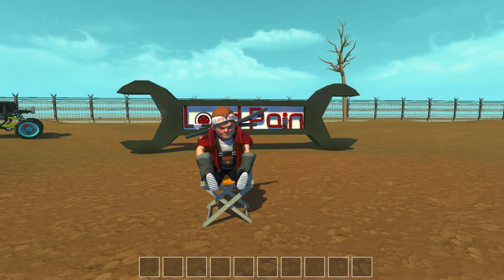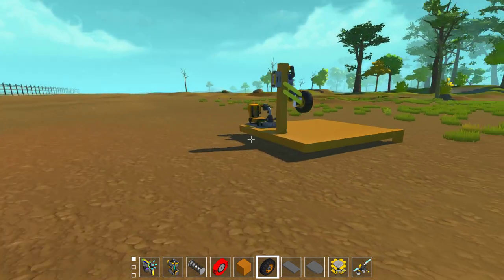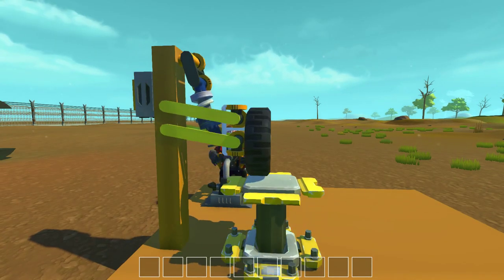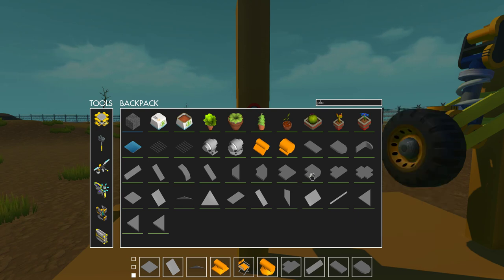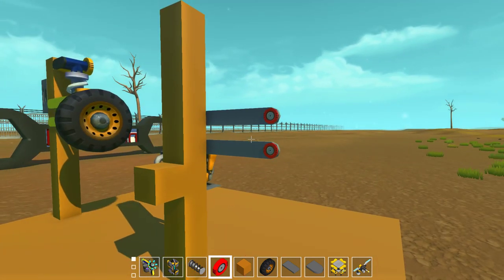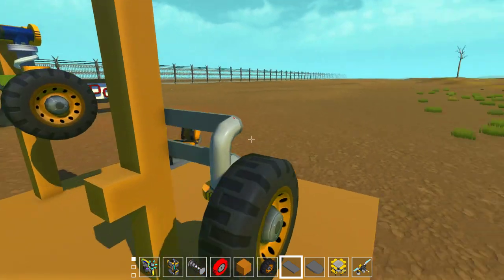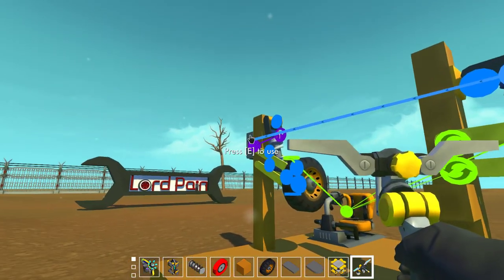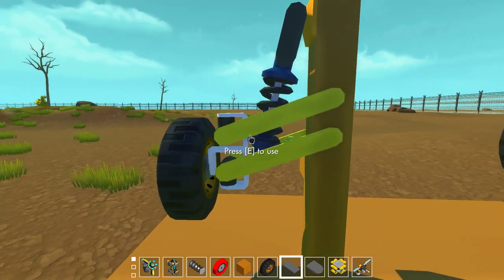Most Compact Steering on a Double Wishbone Suspension!!! ( Scrap Mechanic Tutorials Gameplay )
In this episode of Scrap Mechanic Tutorials Gameplay I'm showing you probably the most compact steering method for a double wishbone suspension! :)

Join 'The Workshop' on Discord if you want to stay in touch with me

!!!Let me know if the links don't work!!!